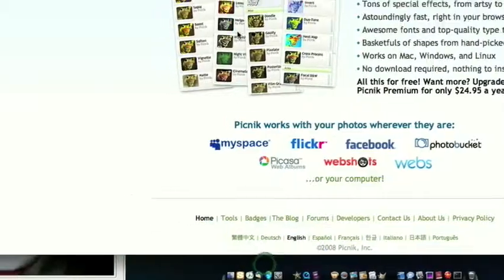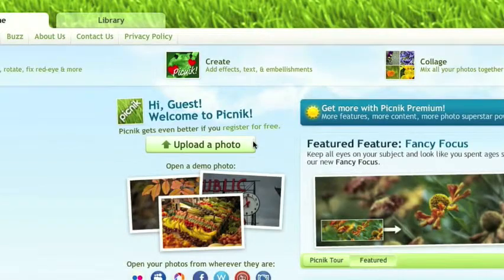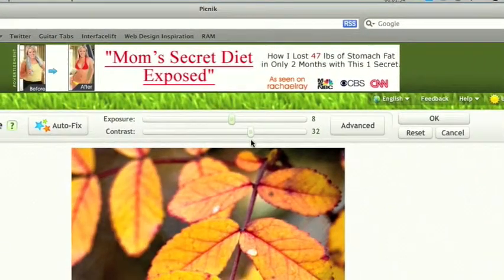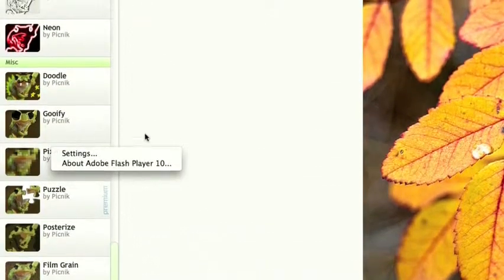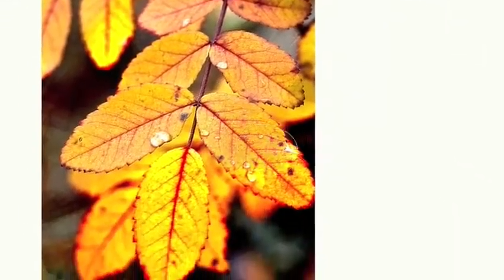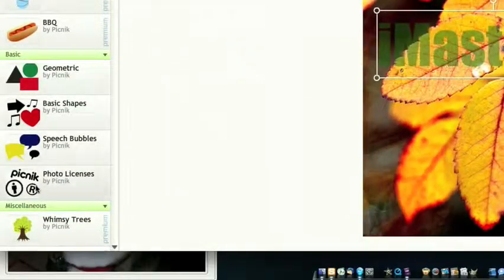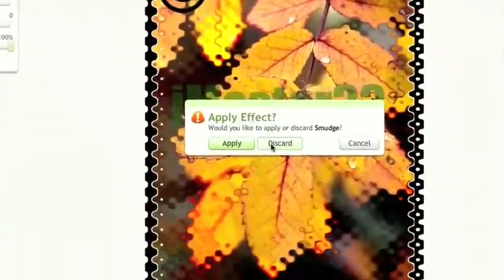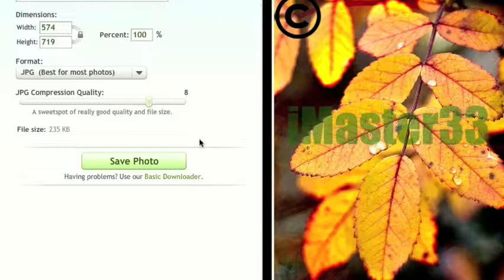Picnik: Free Online Photo-Editing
I show you how to use the free online photo editing service: Picnik.